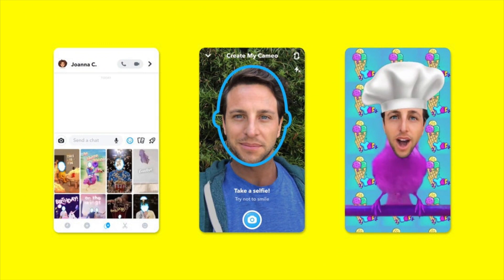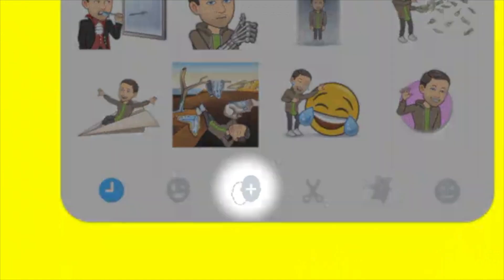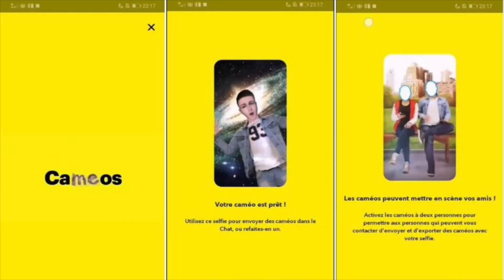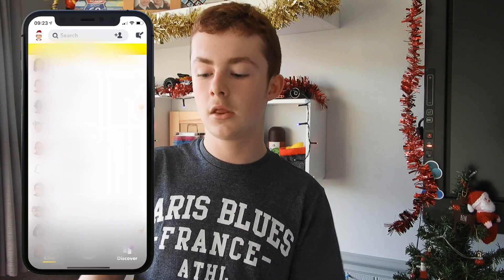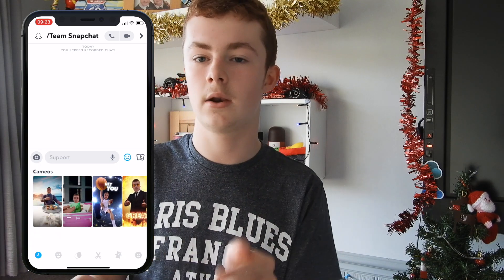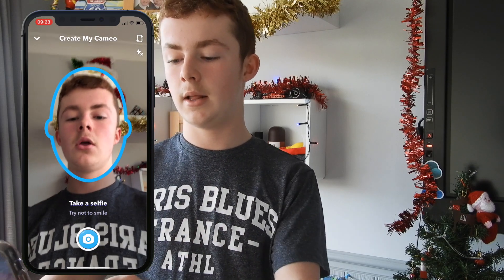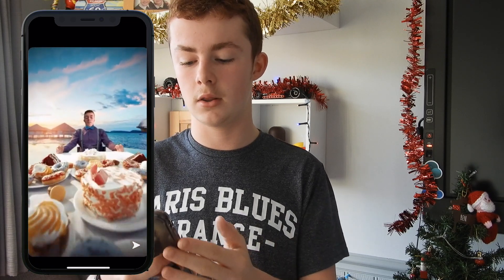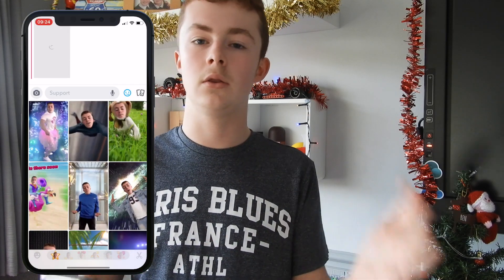Snapchat Cameos is Here! (How To Use It)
Snapchat Cameos is here, and lets you deepfake your face onto GIFs and animated videos. It uses a selfie and animates it, looking really good! We'll look at how to get this feature, using it and what it does. Enjoy!

VIDEO KEY LINKS
►VIDEO SOURCE: n/a

Peace. (PG friendly, no swearing)